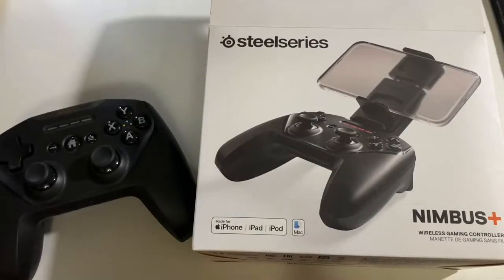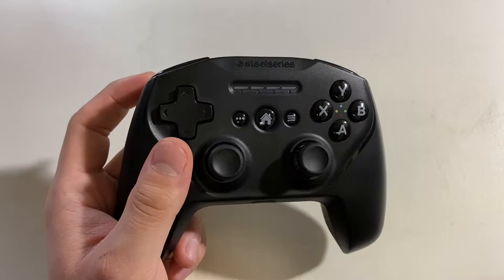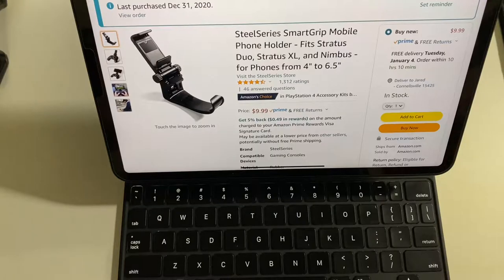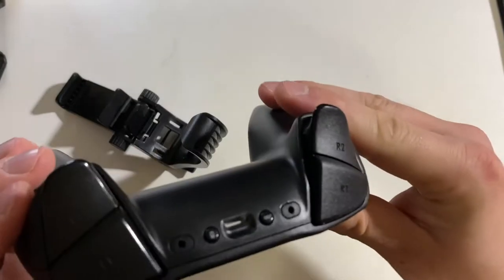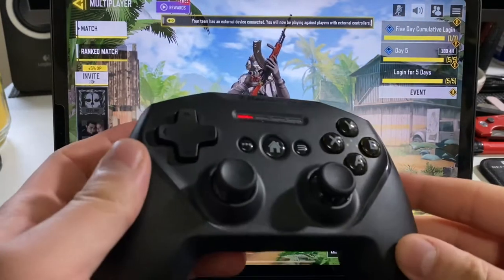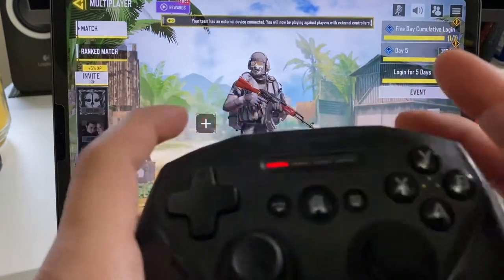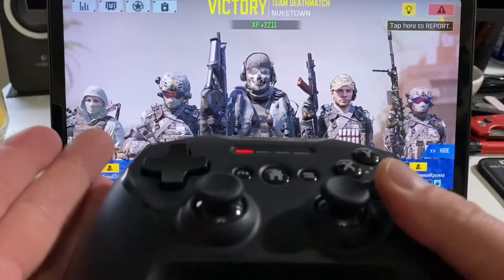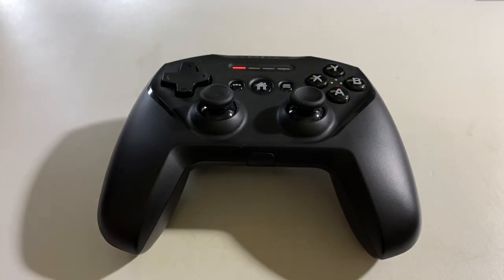SteelSeries Nimbus+ iOS Gaming Controller In-Depth Review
Most newer Apple devices can run mobile games that are getting close to a comparable experience with console gaming and with more traditional controls, so I was in the market for an iOS compatible wireless controller. This is my preferred controller, if you're going to use it with a phone I highly recommend buying the "SteelSeries SmartGrip" phone holder over the flimsy one this controller comes with.
0:00 Intro
1:32 Instructions
1:58 Appearance
2:38 Build Quality
5:25 Using the Included Phone Holder
7:17 SteelSeries SmartGrip Phone Holder
9:28 Battery Life
10:45 Functions
11:45 SmartGrip Installation & Review
13:15 Gameplay Test/Demo
19:37 Xbox Remote Play Results
21:01 Other Controller Options
21:56 Summary